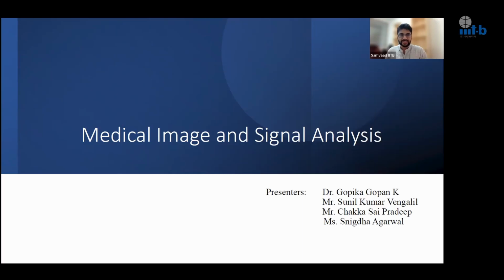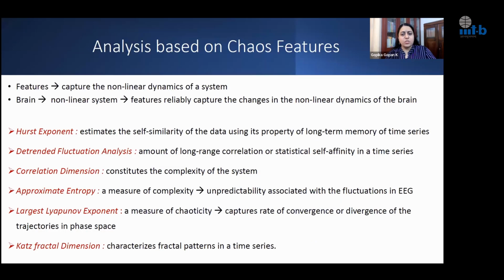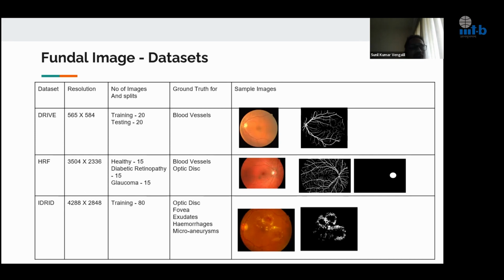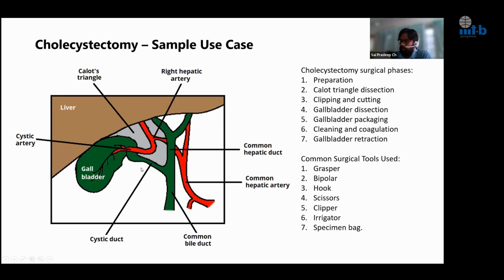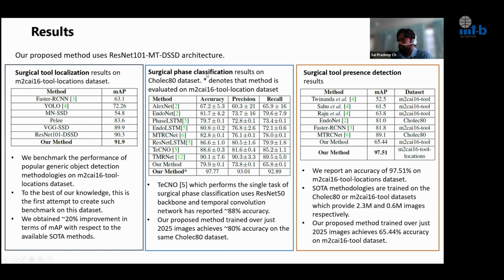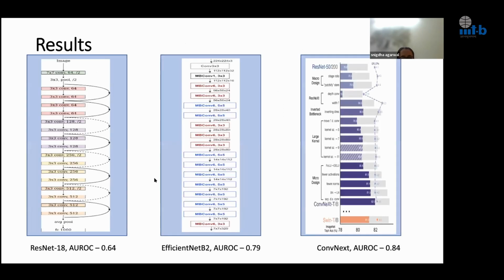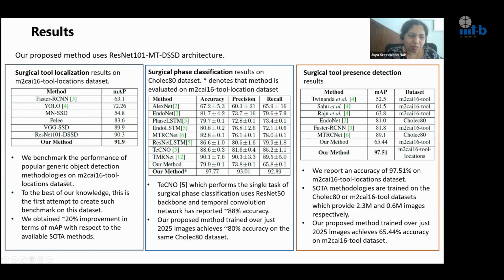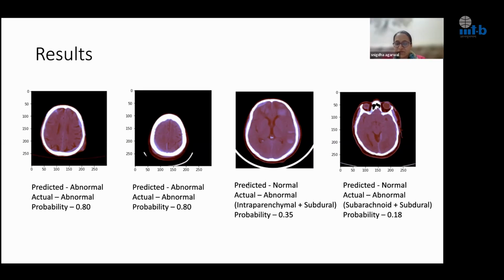Samvaad: Talk by The research group of Prof. Neelam Sinha (March 28, 2022)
Theme: Medical AI
Title: Medical Image and Signal Analysis
Speakers: The Research Group of Prof. Neelam Sinha, IIIT Bangalore -- Dr. Gopika Gopan, Mr. Sunil Kumar Vengalil, Mr. Sai Pradeep Chakka, Ms. Snigdha Agarwal.
Session Chair: Prof. Jaya Sreevalsan Nair, IIIT Bangalore

Abstract:
The Medical Image and Signal Analysis group at IIITB focuses on analyzing diverse medical signals such as 1-D (EEG Time series), 2-D (Fundal Images), 3-D (MR, CT Volumes and Surgical Videos) and 4-D (fMRI volume time series) signals. In this Samvaad session, we have 4 presenters each talking about a specific task. They are:
1. Dr. Gopika Gopan K will talk about analyzing EEG time series for assessment of visual creativity. This study was conceived, developed and carried out in-house, using EEG signals obtained from our own students.
2. Mr. Sunil Kumar Vengalil will talk about automating fundal image analysis. This is aimed at screening fundal images in order to detect eye disorders such as Diabetic Retinopathy and Glaucoma.
3. Mr. Sai Pradeep Chakka will talk about surgical video analysis. The objective is to process surgical videos in order to identify and localize surgical tools, along with categorizing the surgical phase.
4. Ms. Snigdha Agarwal will talk about Trauma CT scan analysis – An initiative in collaboration with NIMHANS. This will potentially identify if the accident patient requires immediate expert attention within the golden period.

Speaker Biography:
Dr. Gopika Gopan K is currently a post-doc at IIITB. She obtained her PhD from IIITB in 2020 on “EEG Time Series - classification and analysis.”
Mr. Sunil Kumar Vengalil is a PhD scholar working on “Real-world and Medical Image Analysis: Deep Learning based approaches.”
Mr. Chakka Sai Pradeep is a PhD scholar working on “Surgical Video Analysis”. He focuses on adapting Deep learning based approaches for providing visual surgical assistance.
Ms. Snigdha Agarwal is a PhD scholar working on “Trauma CT scan analysis”. She is working in collaboration with Doctors at NIMHANS for trauma assistance.